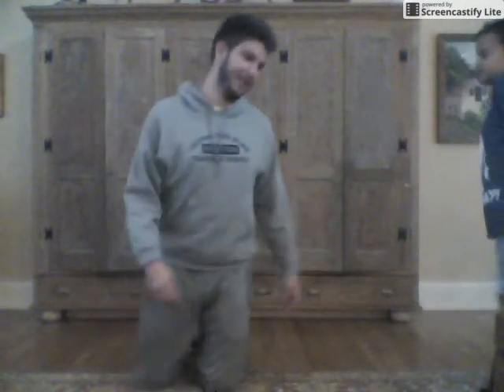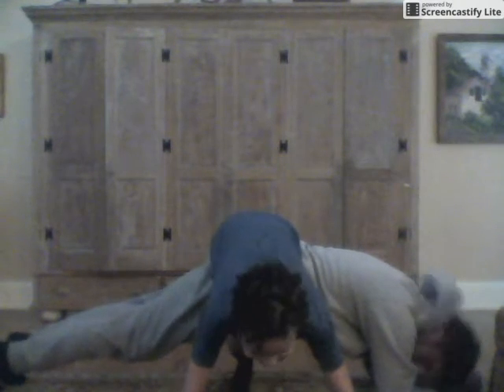Yoga challenge/ can u find us?